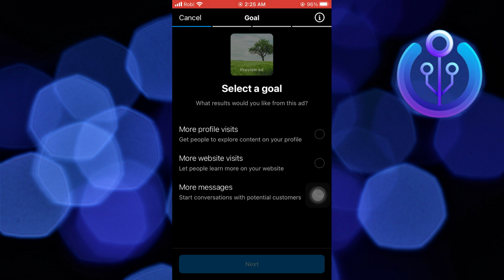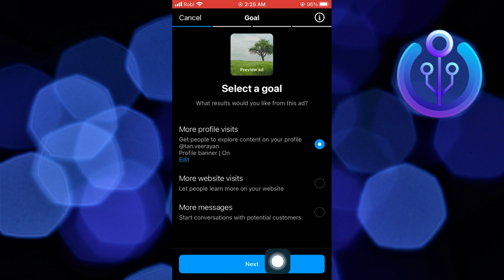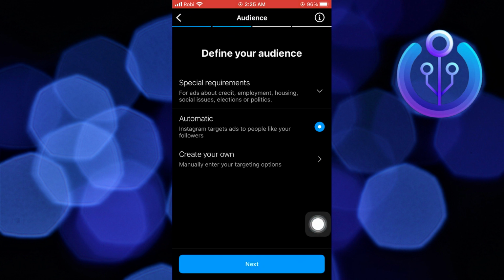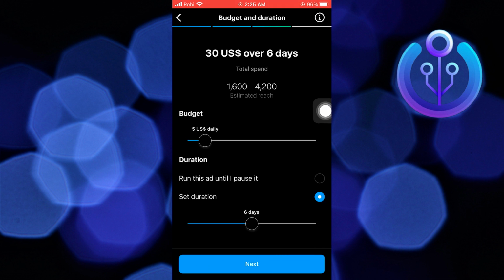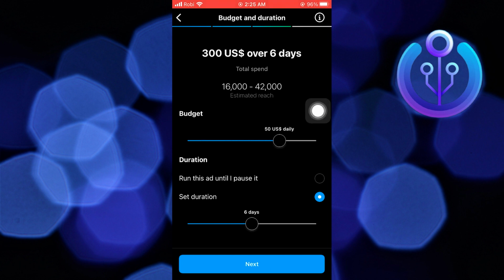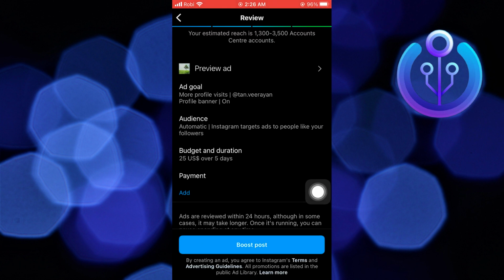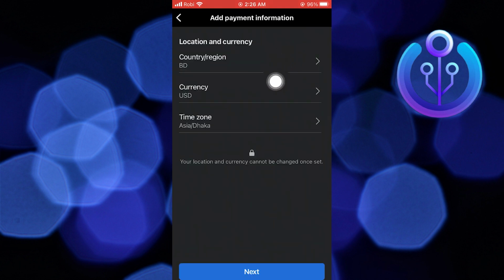How To Boost Your Post On Instagram (EASY Guide 2023)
In this tutorial, you will learn How To Boost Your Post On Instagram in easy steps by following this super helpful tutorial to get a solution to your problem!!